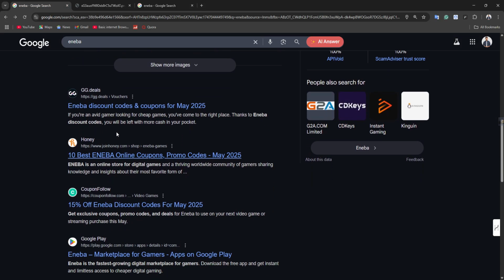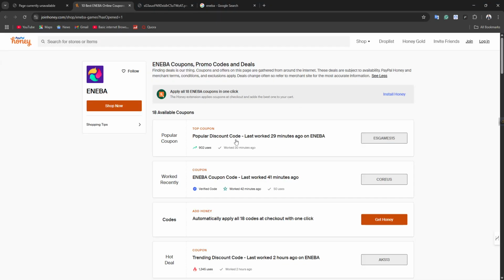How To Use Discount Code On Eneba - 2025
In this video, we show you how to use a discount code on Eneba to save money on your favorite games, software, and more. Whether you're a first-time user or just need a quick refresher, this step-by-step guide walks you through the entire process — from finding the best promo codes to applying them at checkout. Don't miss out on easy savings!